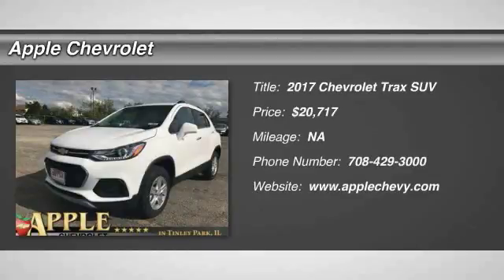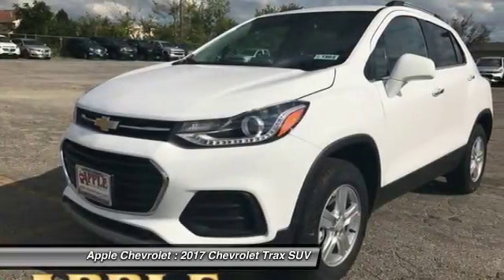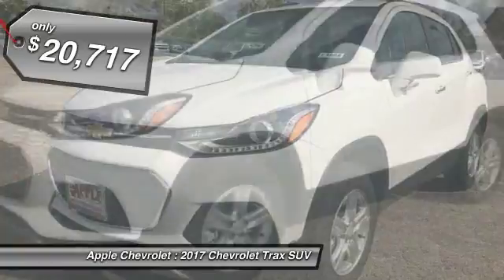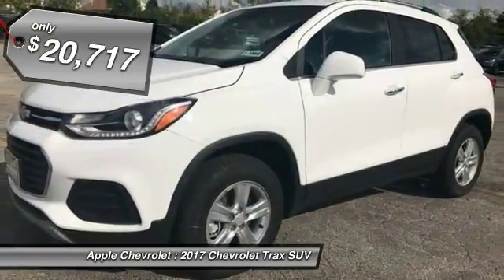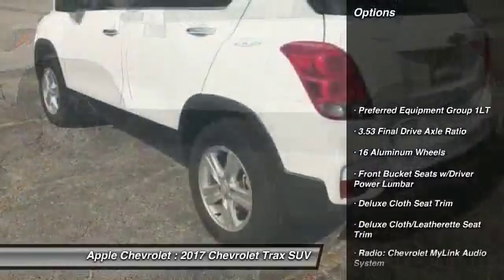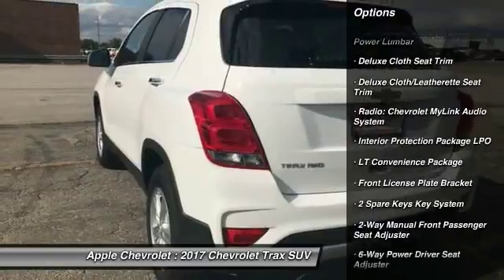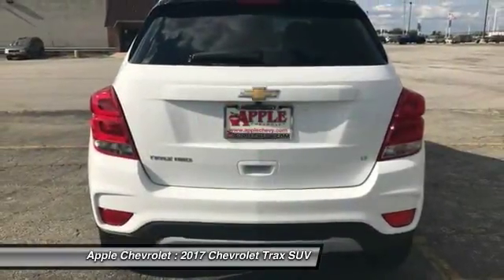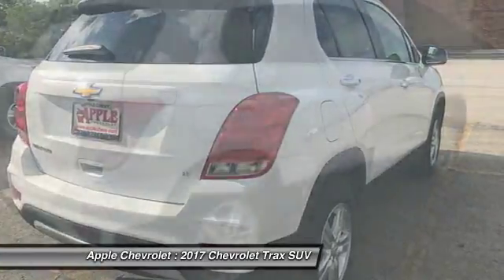2017 Chevrolet Trax Stock: 17-1864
2017 Chevrolet Trax 1LT

Apple Chevrolet
8585 W. 159th Street

Price includes: $3000 - General Motors Consumer Cash Program. Exp. 09/05/2017 $500 - Chevrolet National Purchase Bonus Cash. Exp. 09/05/2017 $750 - Chevrolet Select Market Bonus Cash. Exp. 09/05/2017